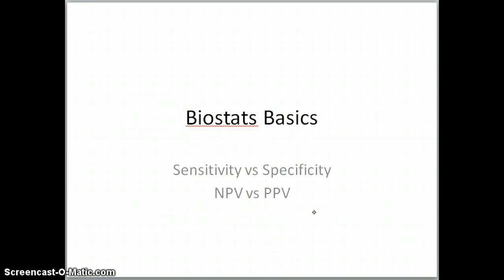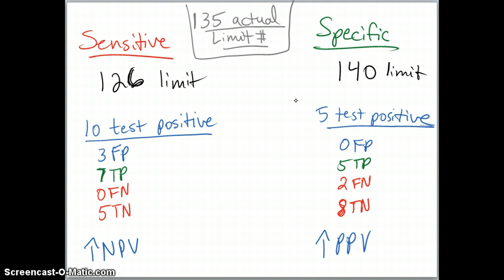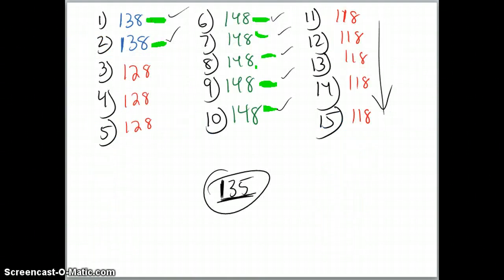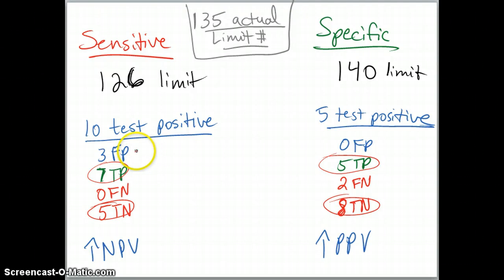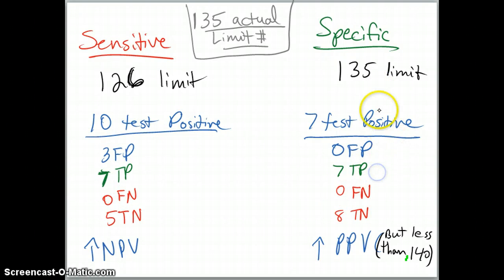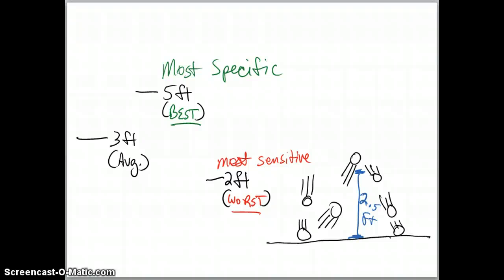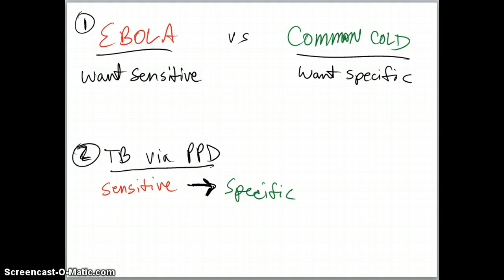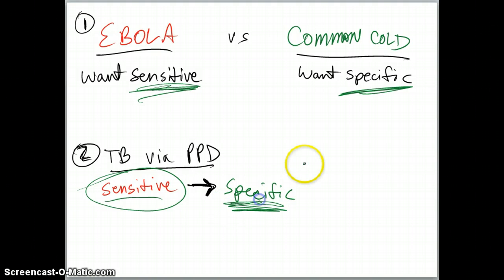#1 Epidemiology Sensitivity vs Specificity I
biostats and epidemiology are discussed